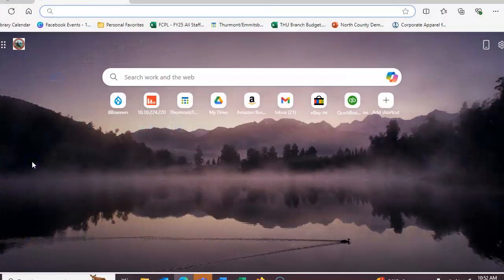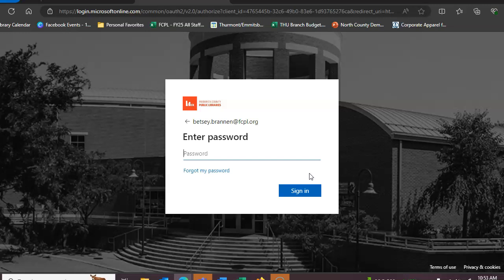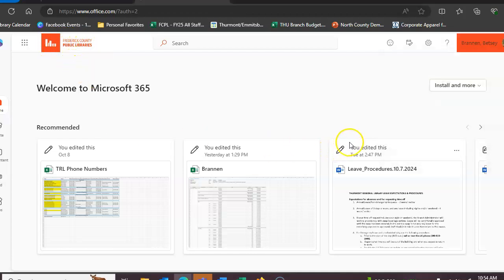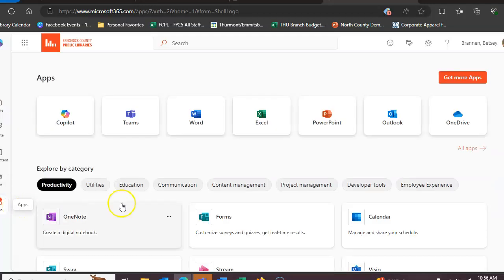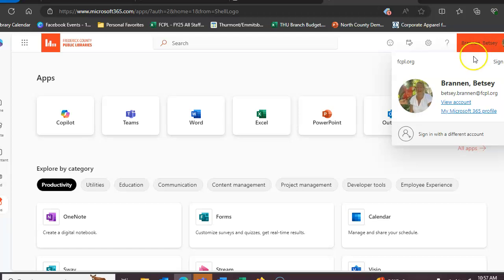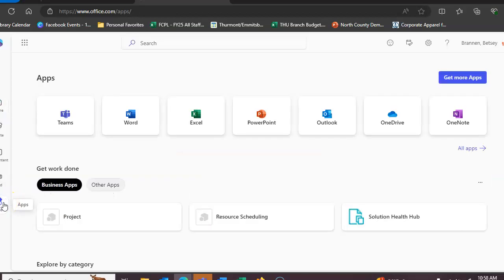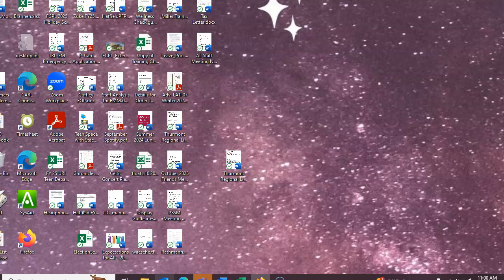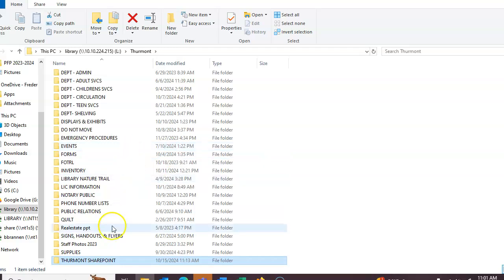How to Access a Private Browser